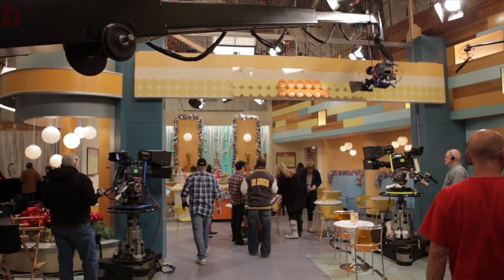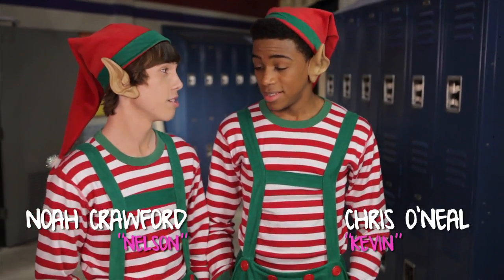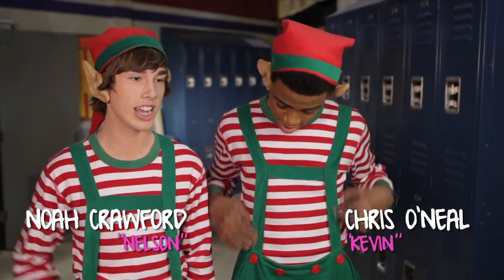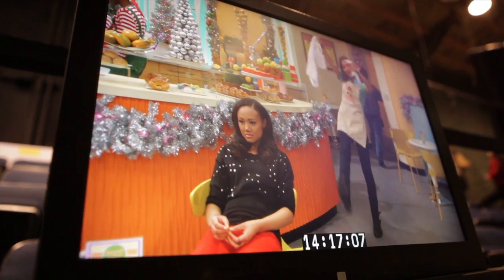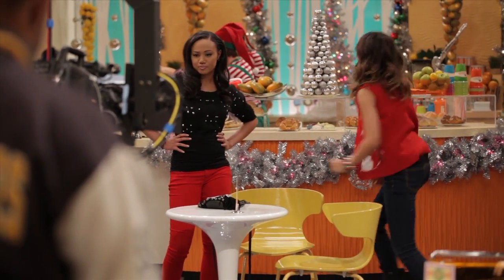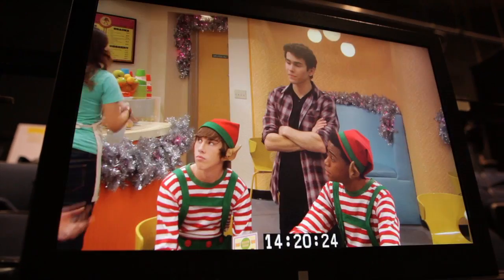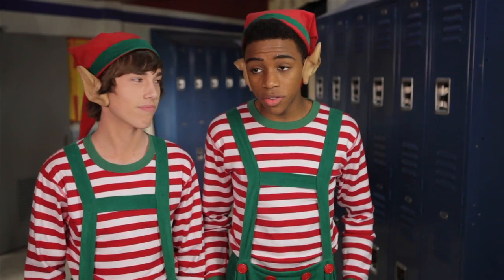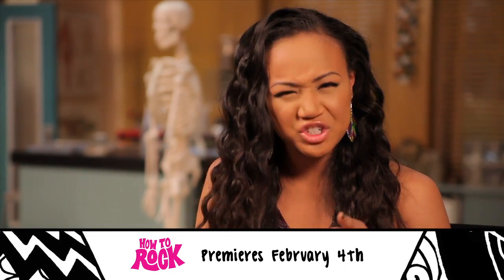On the Set of How to Rock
Cymphoniqe takes you on a tour of the How to Rock set! The show premieres February 4 on Nickelodeon!